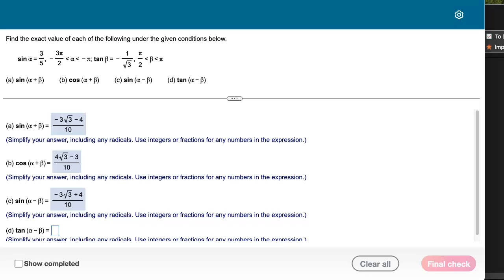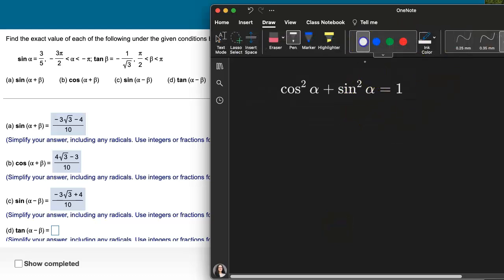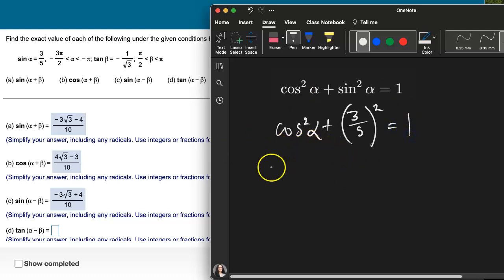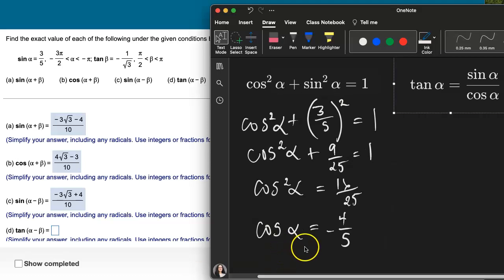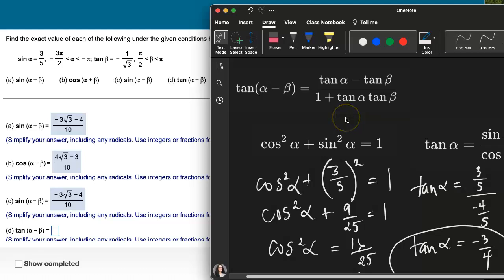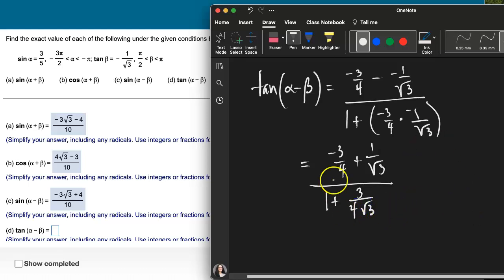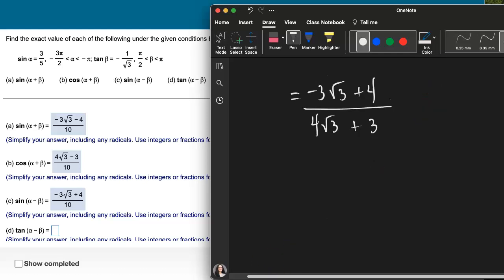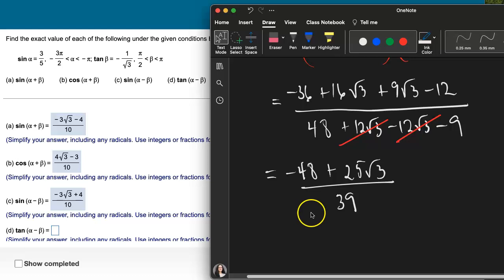MAT 172 6.5.39 Use sum and difference formulas to find exact values of trigonometric functions